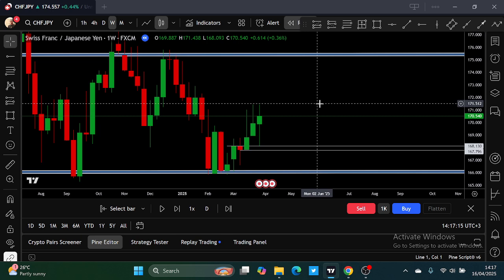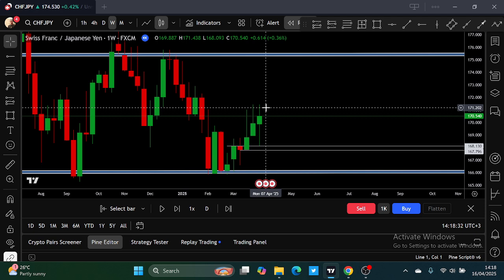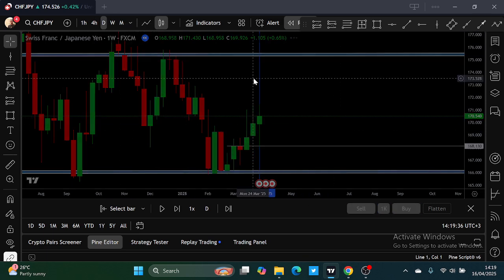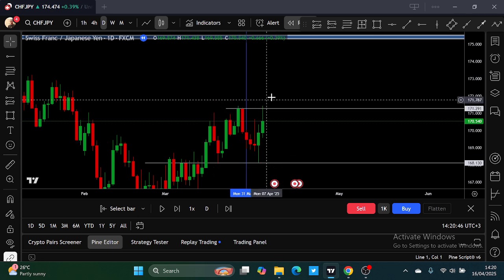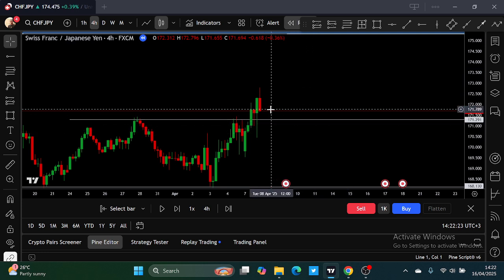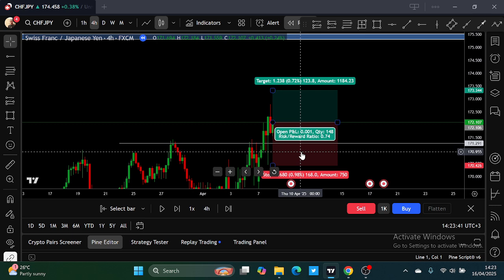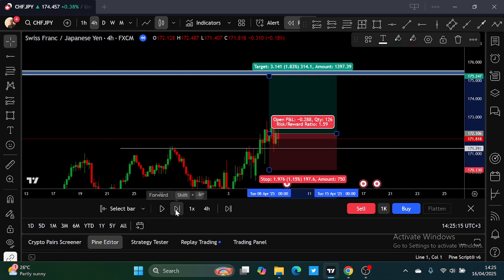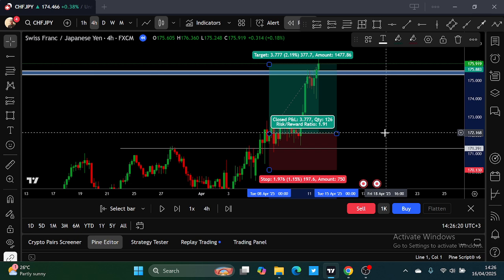Why I'm Buying CHF/JPY – Technical Analysis Breakdown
📈 CHF/JPY Buy Trade Analysis | Full Breakdown & Strategy 🕵️‍♂️

In this video, I dive into a detailed analysis of a potential buy setup on CHF/JPY, breaking down the technical reasons behind my trade idea. From key support and resistance zones to price action signals and RSI divergence, I walk you through exactly why this setup caught my eye.

🔍 What You'll Learn:

Daily and 4H timeframe breakdown

Key levels I'm watching

Entry, Stop Loss & Take Profit zones

Risk-to-reward outlook (1:2 strategy)

Market structure + momentum confirmation

Whether you're a beginner or experienced trader, this analysis could help sharpen your eye for clean setups.

📈 Follow for consistent market insights every week.